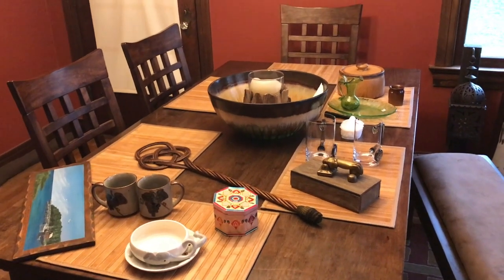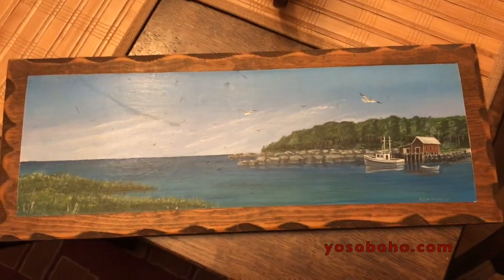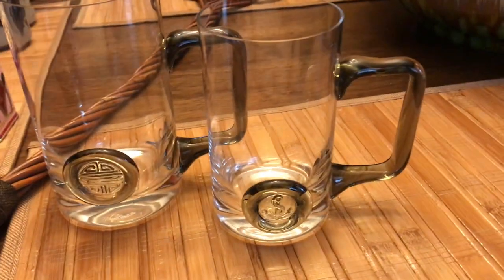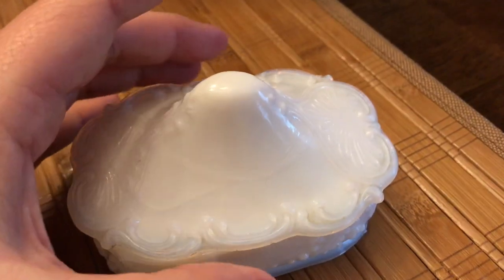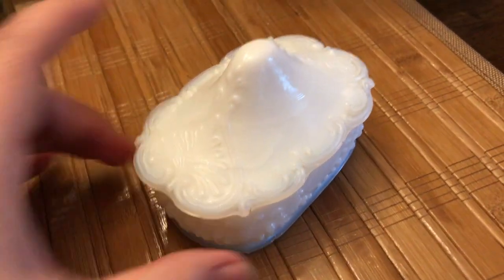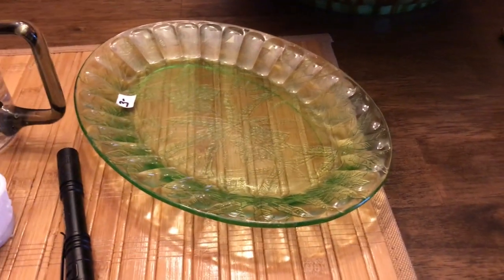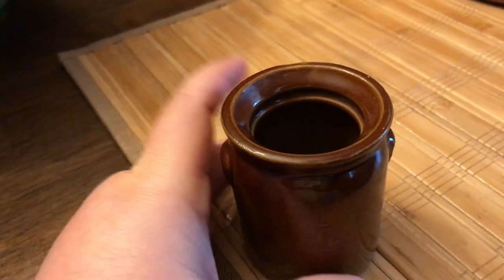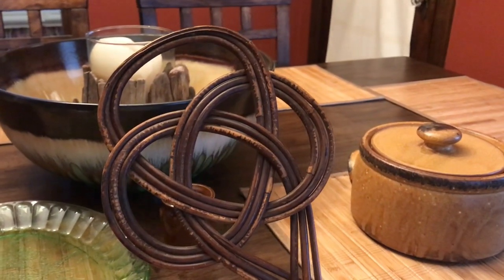Yosoboho Thursday Night Thrift Haul Ep 6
Welcome to my Thursday Night Thrift Haul! Please know that these treasures were purchased in early March! All thrift stores have been close here in Ohio for weeks.

I have both a room inside Our Treasures Antique Shop in Painesville as well as an online boutique called that feature vintage boho decor, unique artsy gifts, second-hand jewelry, and other rescued treasures!

I find things at estate sales and auctions, charity shops and thrift stores, even plucked from Goodwill bins and street curbs as they were headed for the landfill.

Your purchases help fund more unique and antique treasure rescues and you give these treasures a new life in your home.

to see many rescued treasures!

Or check out my eBay store for new and old rescued items: